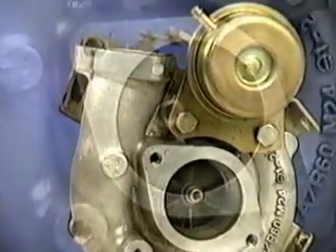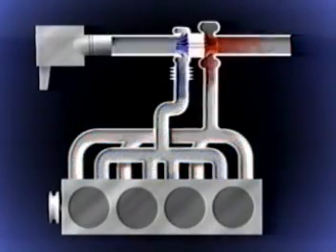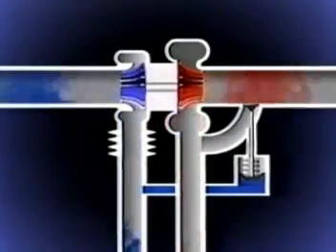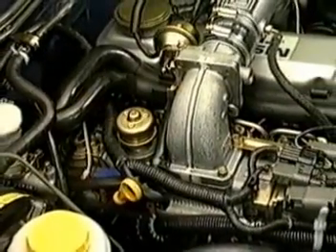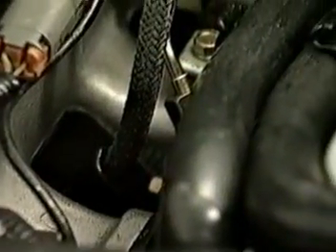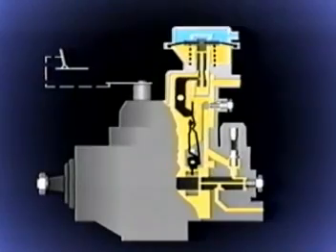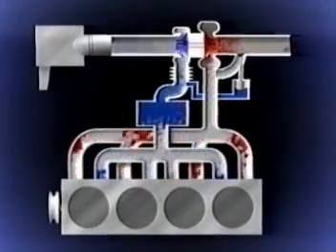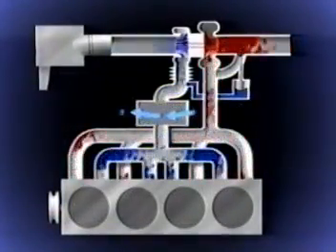cara kerja turbocharger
cara kerja turbocharge pada mesin disel